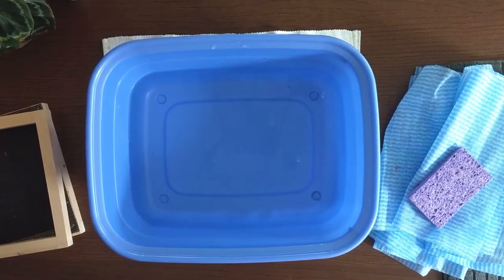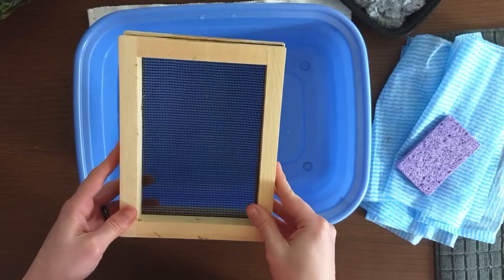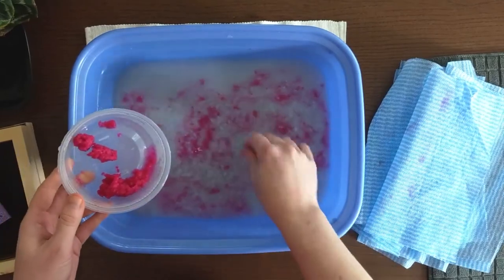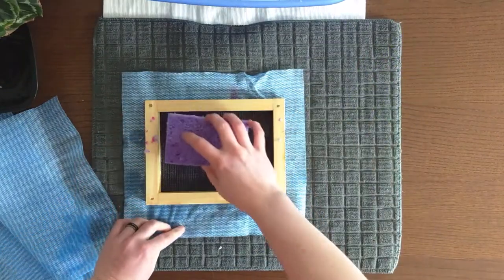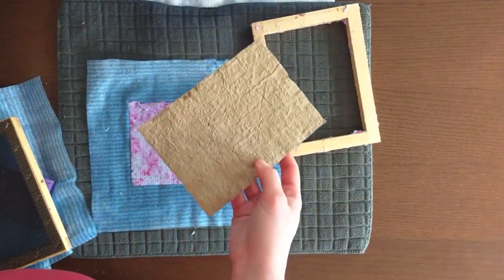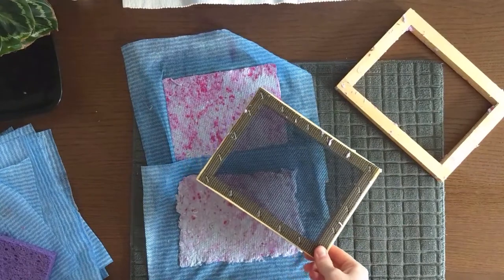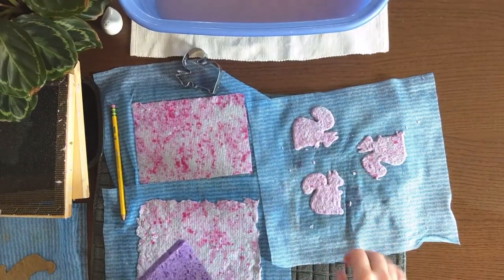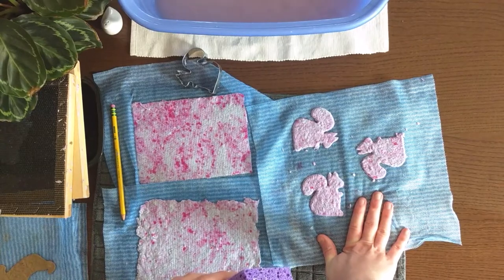Craft Project: Paper Making at Home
Join Tori, the Education Manager from Castle Hill on the Crane Estate for a fun papermaking workshop. This activity is great for ages 5 and up, and littler paper makers will need a grown-up for the part where you use a blender to make the pulp.

Materials:
Paper – check your recycling bin. Old envelopes, paper bags, anything. Kids, make sure you check with a grown-up that the paper you choose is ok to tear up.
Hot water
Food processor or blender – to make the pulp
Baking dish or small tub to hold a few inches of water
Kitchen sponge
Dekkel (sp?) 2 old picture frames + piece of window screen – OPTIONAL
Cooching Sheets – dish cloth, cleaning cloth, anything absorbent, but not terry cloth (TOO absorbent)

OPTIONAL for more decorative paper
Yarn
Seeds
Flowers